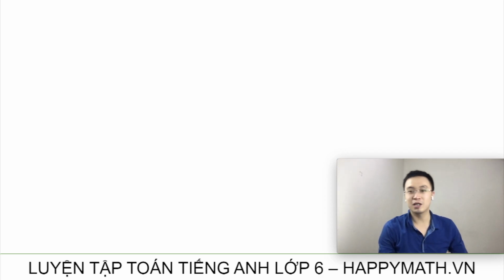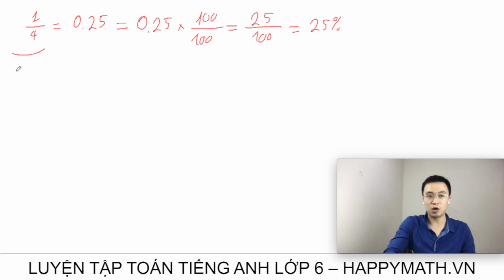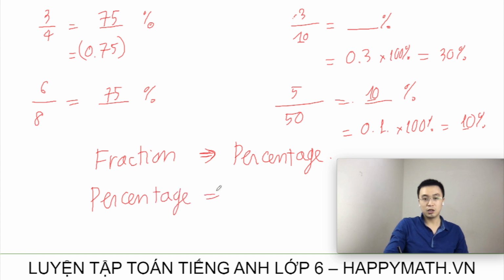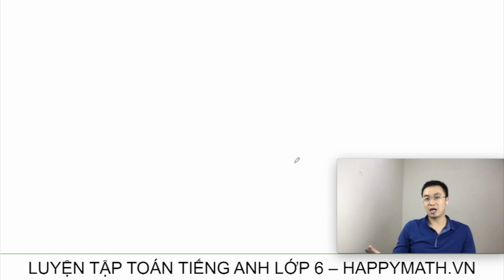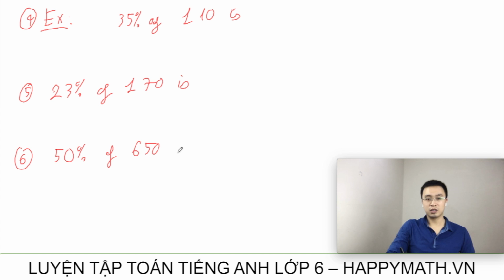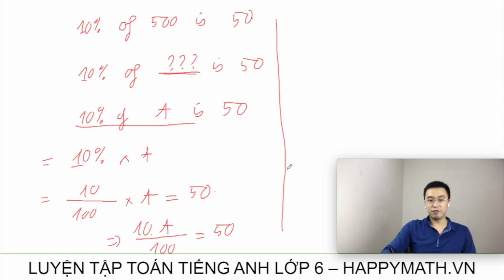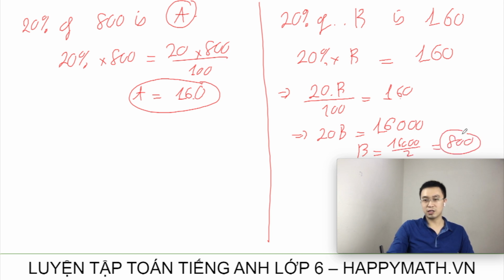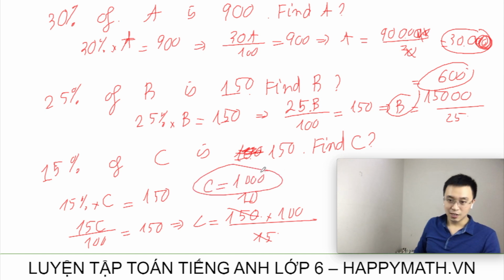Giới Thiệu Percentage Và Bài Tập Trong Toán Quốc Tế Cambridge Hệ IGCSE